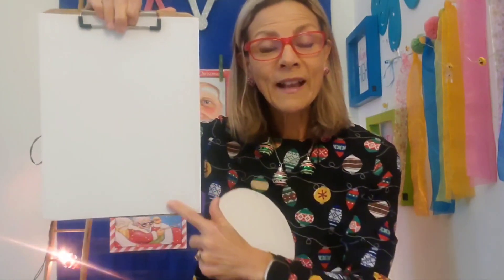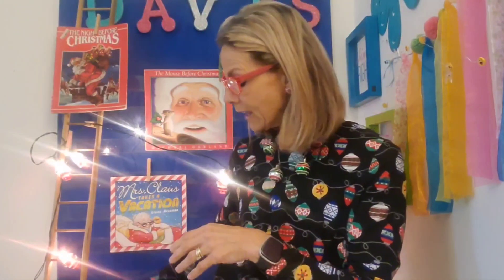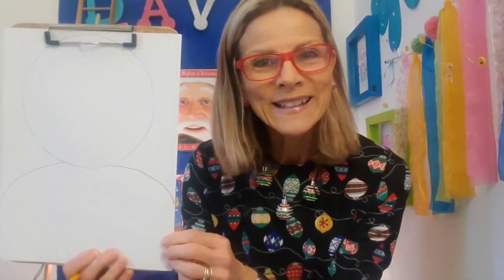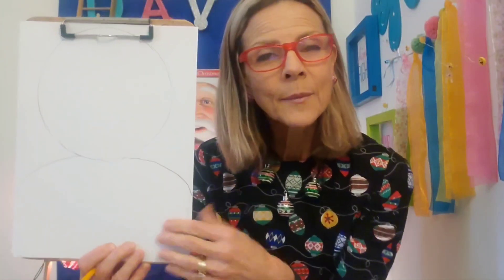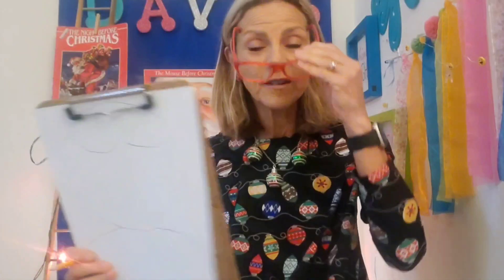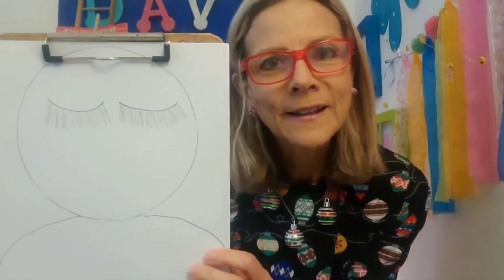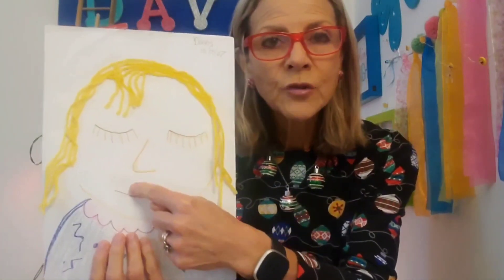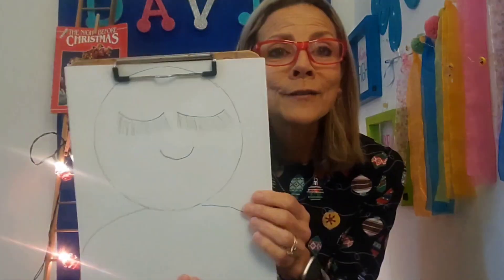I Am Dreaming Of.... Christmas Art! @happyplacetogrow 🎨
In the story, The Night Before Christmas, the children were dreaming of sugar plums!  What are you wishing for this Christmas?  Dream and share in the fun art project!